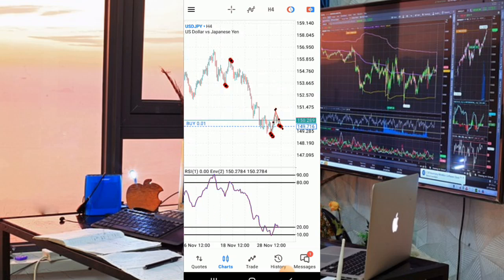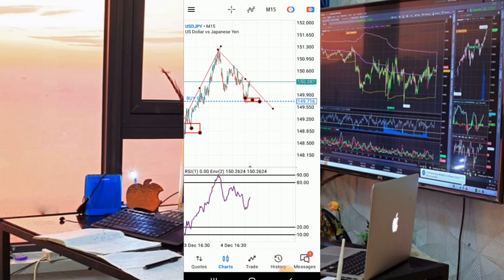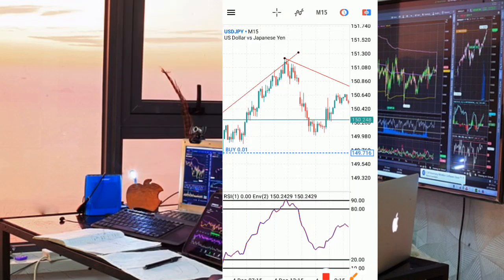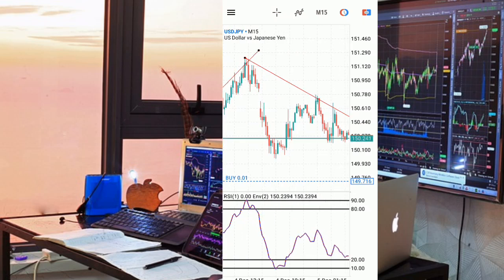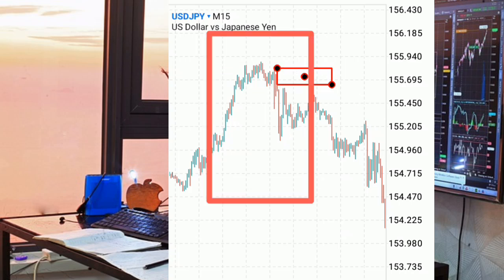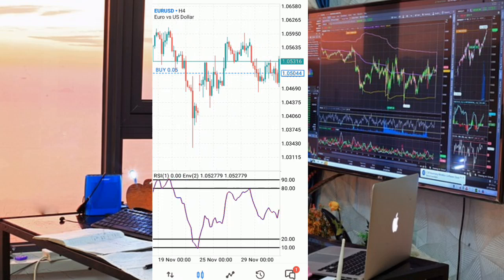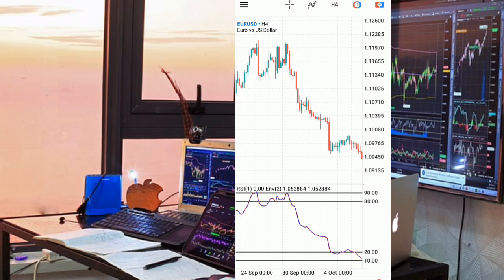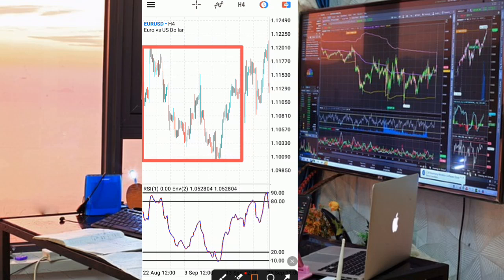DOUBLE PROFITS WITH PRICE ACTION & ICT STRATEGY | 99.9% ACCURATE 🤑forextradingstrategythatworks